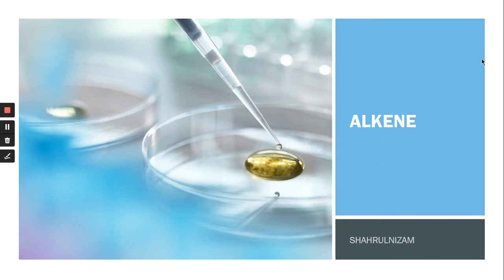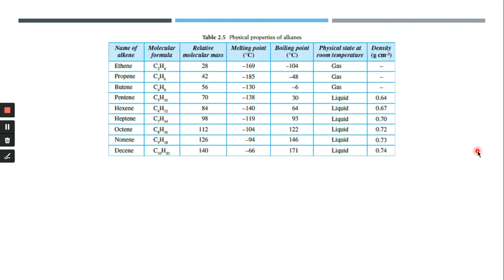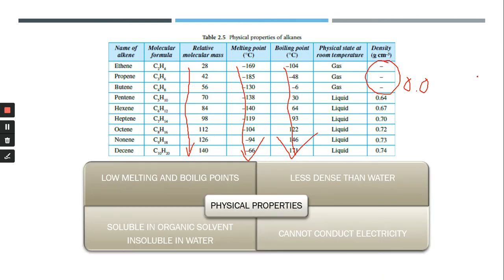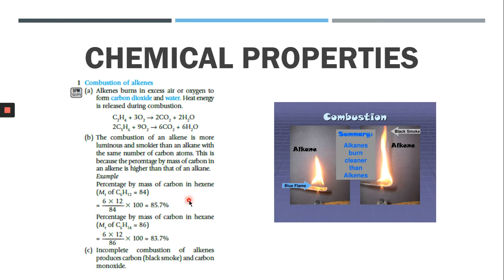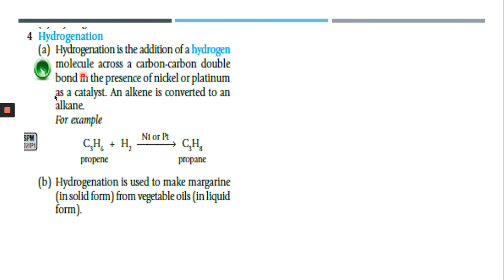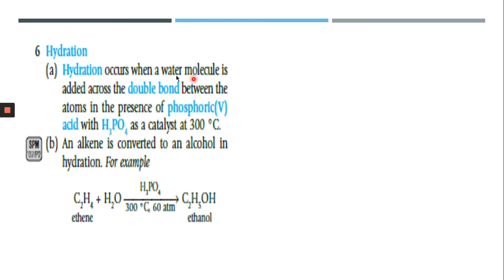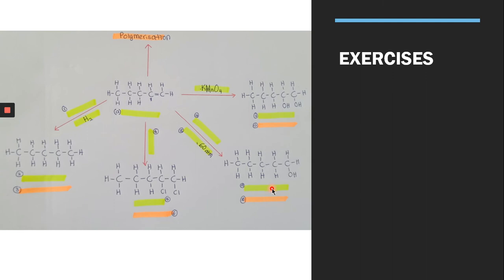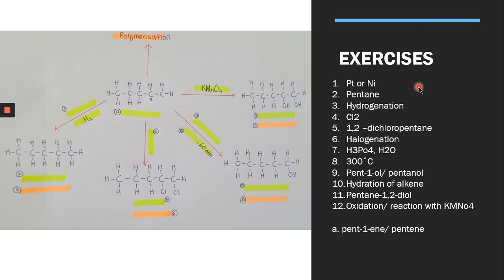ALKENE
not an academic stuff.